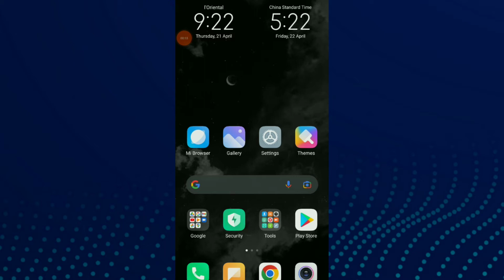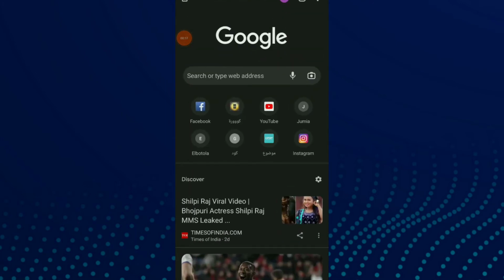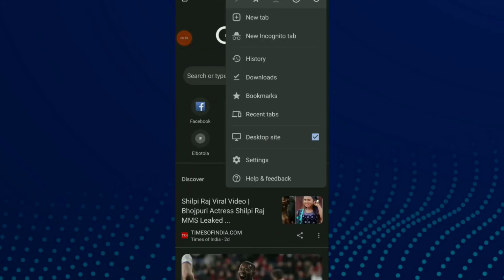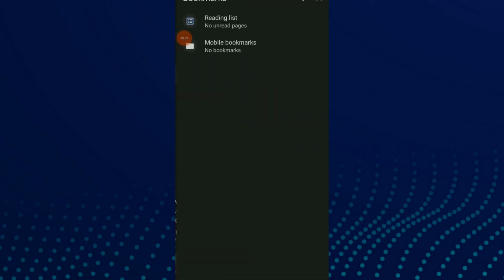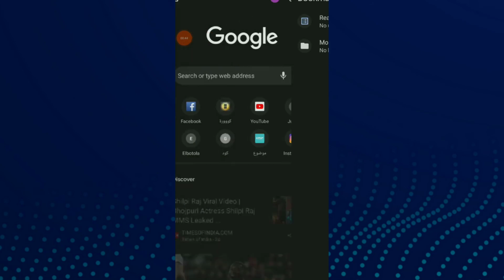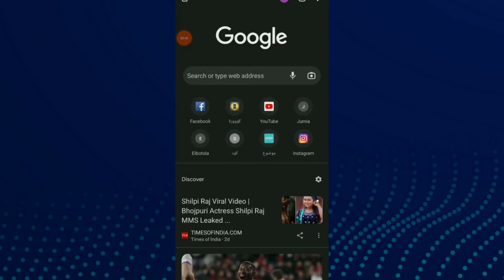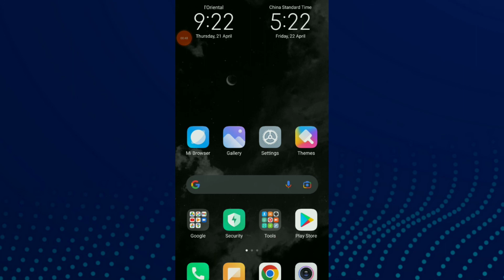How To Find Your Reading List On Google Chrome Browser App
My idols on YouTube:
Mike Vestil
Ali Abdaal
biaheza
Kevin David
Incognito Money
Sara Finance
Everyday Money
Channel Makers
Vidiq
SuperHumans Life